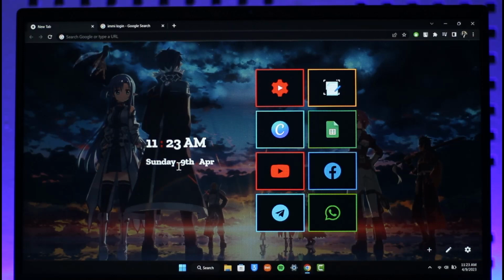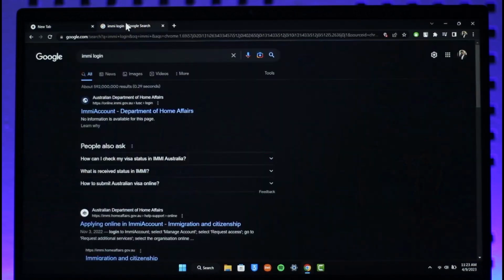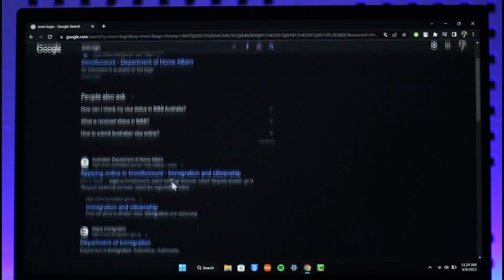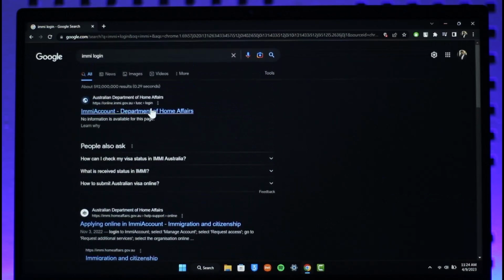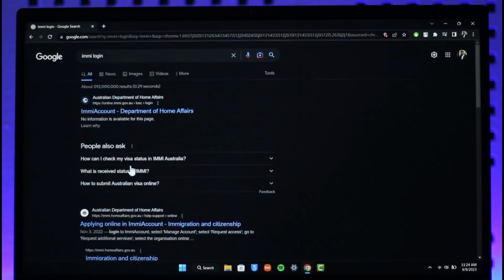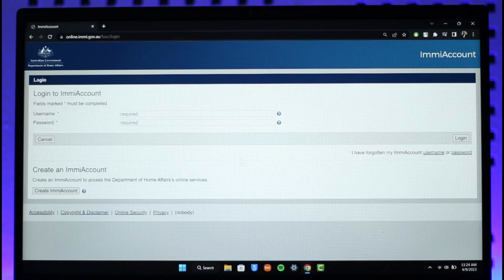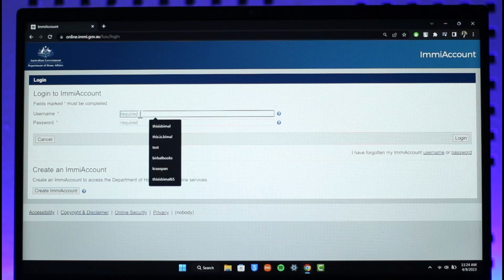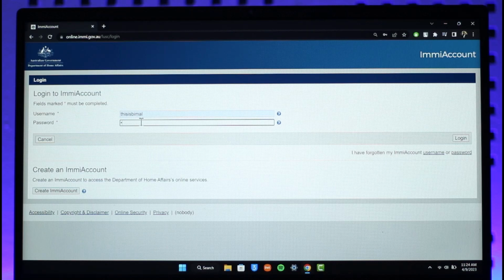How To Login into IMMI Account - Accessing Your Immi Account !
This video guides you in quick easy steps to log in IMMI account. So make sure to watch this video till the end.

~ Chapters:
0:00 Introduction
0:12 Official Site
0:45 Login into IMMI Account
1:10 Conclusion